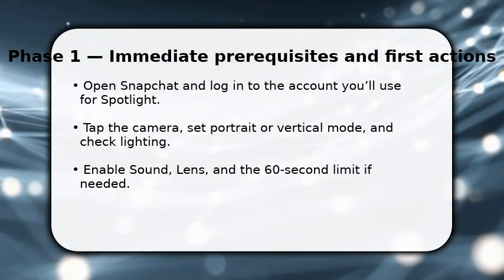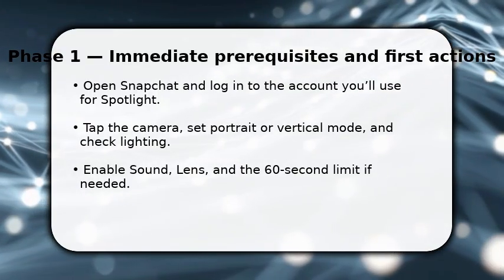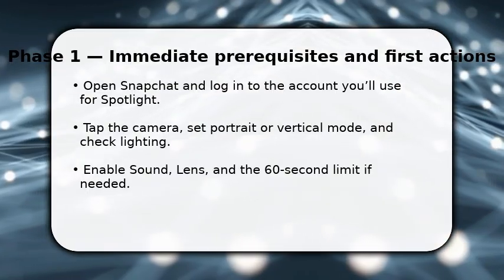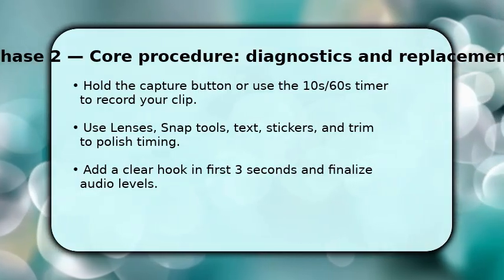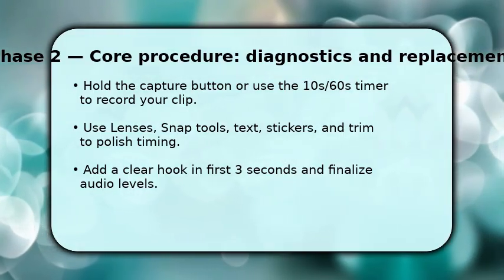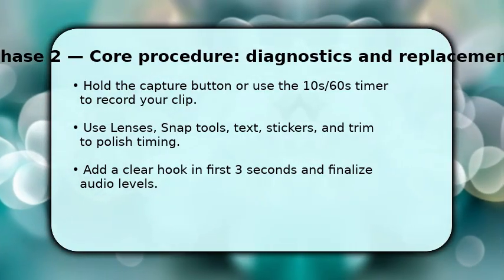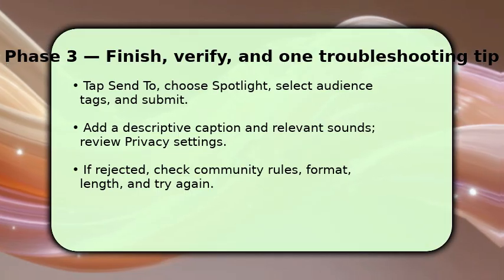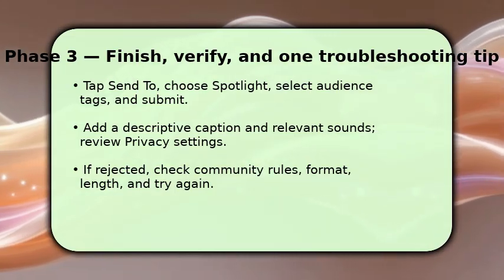How to Put a Spotlight on Snapchat - Step by Step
How to Put a Spotlight on Snapchat - Step by Step | 🔒 Surfshark VPN Deal — Stay private and secure. $1.99/mo + 3 Months Free ▸

Learn the ins and outs of using Snapchat' extranet to create stunning visual effects with our step-by-step guide. Discover how to manipulate light, shadow, and texture for professional snapshots that stand out in a sea of content.

Snapchat,